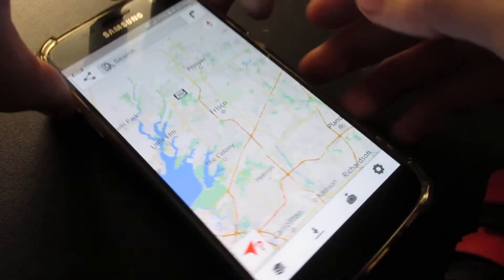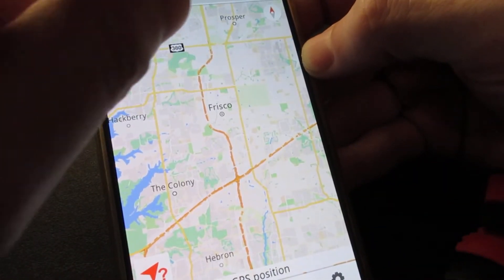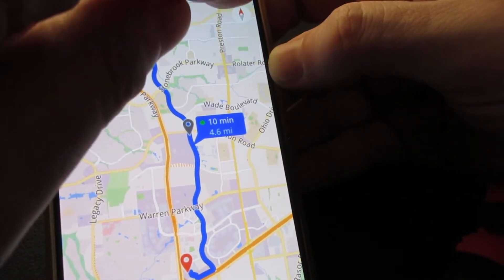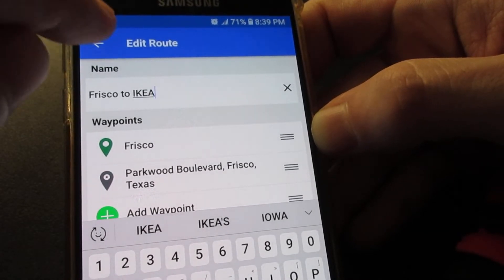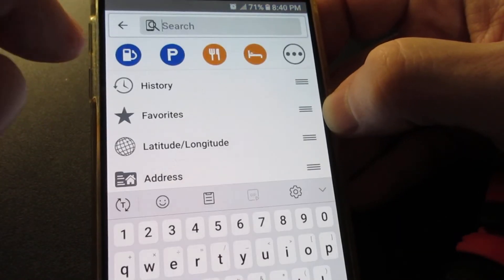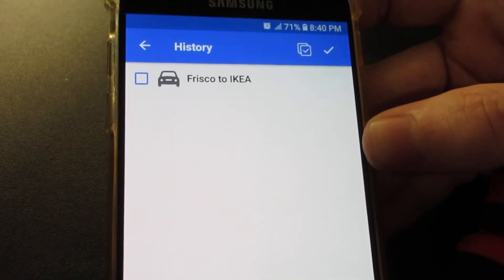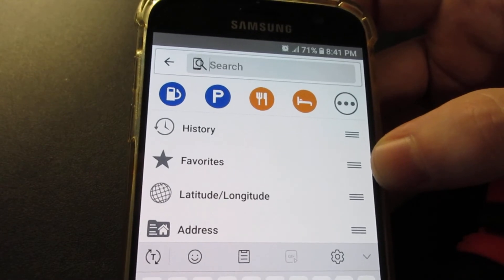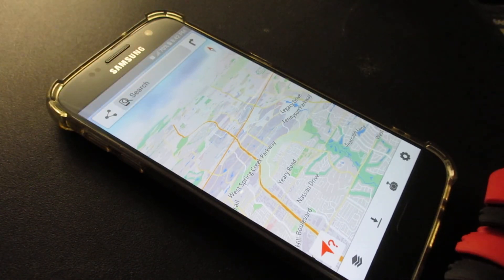"Saving" a custom route with Magic Earth (Android)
You can technically save a custom route with the Magic Earth app